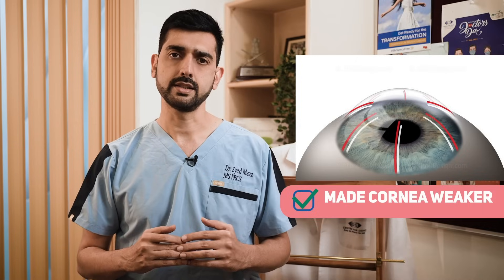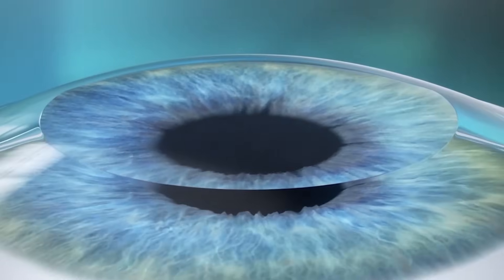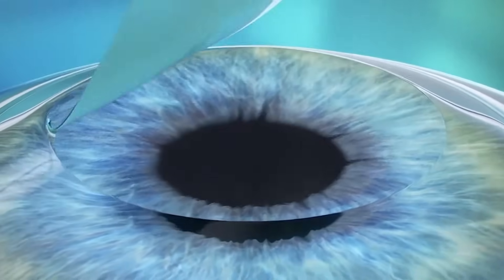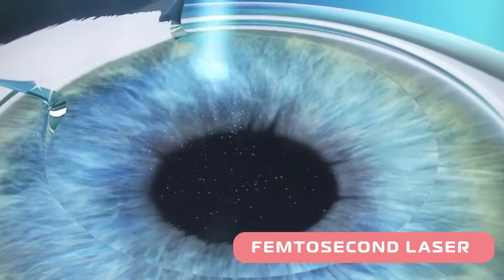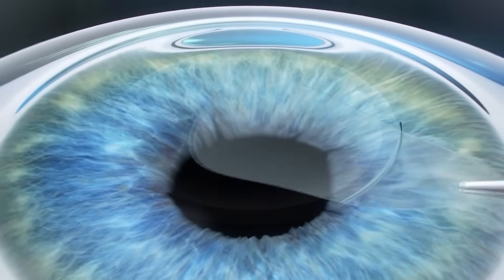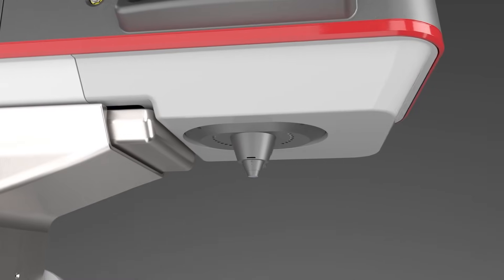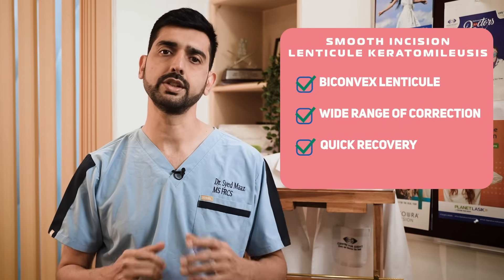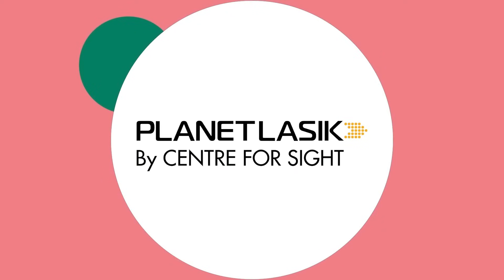Evolution of Refractive Surgeries| Specs Removal Procedures, from PRK to SILK | Planet Lasik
*Evolution of Refractive Surgeries*
Join us on a journey through the evolution of refractive procedures, from the pioneering days of radial keratotomy to the state-of-the-art technology Elita SILK by Johnson and Johnson.

*Historical Milestones in Specs-Removal Procedures*
In this comprehensive video, Dr. Maaz, a renowned ophthalmologist from Centre for Sight group of eye hospitals, guides us through the historical milestones of refractive surgeries, revealing how specs-removal techniques have been transformed over the decades.

*Revolutionary Advancements in Technology*
Discover the revolutionary advancements that have shaped the field of specs-removal procedures, from the introduction of excimer lasers to the development of flap-based surgeries.

*Challenges and Breakthroughs in Refractive Surgeries*
Learn about the challenges and breakthroughs encountered along the way as surgeons continually strive for safer and more precise procedures.

*Introducing Elita SILK by Johnson and Johnson*
Explore the latest innovation in refractive procedure – Elita SILK by Johnson and Johnson. Gain insight into the science behind SILK (Smooth Incision Lenticule Keratomileusis), a technology that offers accuracy and faster recovery period.

*Stay Updated on Eye Care Innovations*

Don't miss out on this insightful exploration of the evolution of refractive procedures.

0:00 Introduction
0:16 About Radial Keratotomy
0:35 About PRK Procedure
1:06 About Microkeratome Lasik
1:34 About Femtosecond Laser
1:52 About SMILE Eye Surgery
2:22 About ELITA based SILK Surgery

At Planet Lasik by  *Centre For Sight,*  we firmly believe that life should be fully experienced without limitations. We're dedicated to ensuring that glasses no longer hold you back from embracing your true self. Offering complete refractive solutions under one roof, from SILK and SMILE to CONTOURA VISION, LASIK, PRK, and ICL, we're your one-stop destination for vision correction.

Our team consists of pioneers in refractive surgeries with decades of experience, empowering you to live a life free from the constraints of glasses.

We understand that your life shouldn't be defined by the frames of your glasses. That's why we're committed to helping you break free and live a specs-free life! After all, you only live once, so why not LiveUnboxed?

If you're pursuing your dreams, aiming to become a model, joining the army, or participating in cricket or any sports, don't hesitate to take the step towards a glasses-free life. We believe that your life shouldn’t get boxed in with your specs. That's why we're here to help you go specs-free and guide you every step of the way!